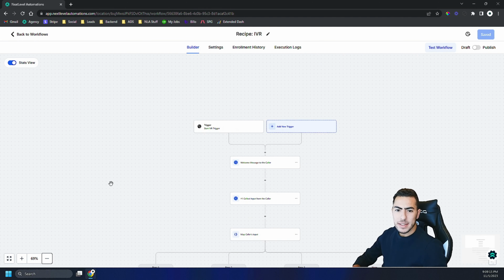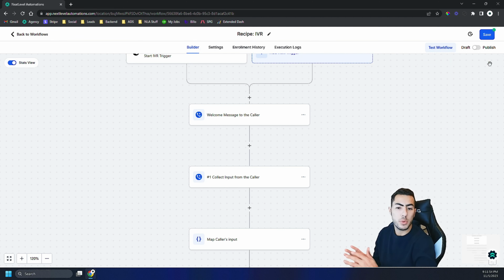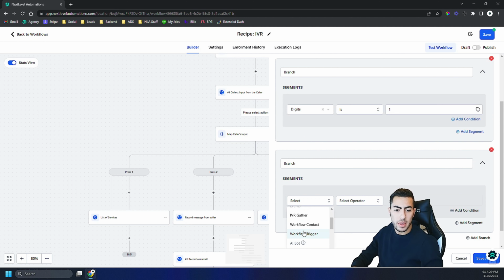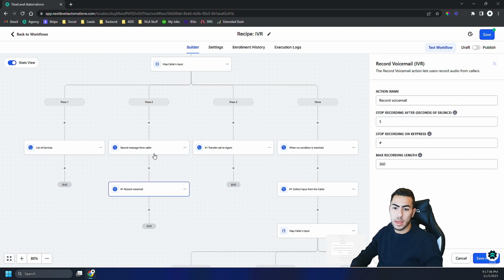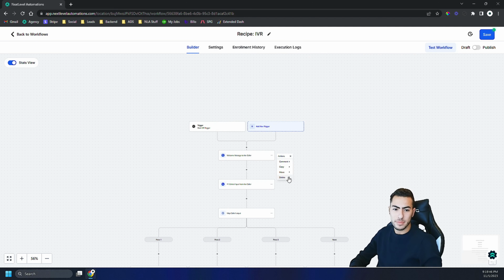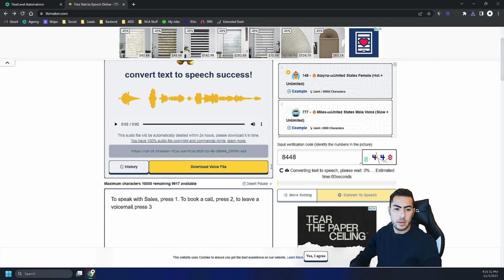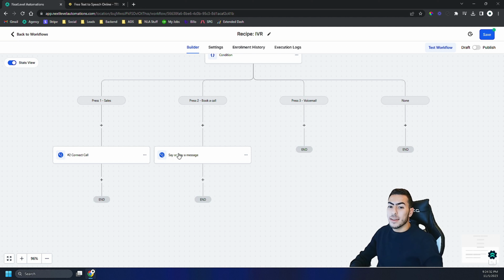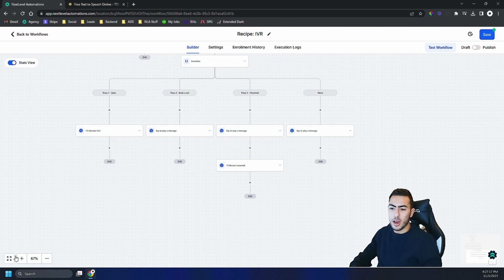How to Set Up IVR in Go Highlevel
In this comprehensive tutorial, I'll walk you through the entire process of setting up an Interactive Voice Response (IVR) system in Go Highlevel, the ultimate marketing automation platform. If you're a Go Highlevel user, this feature is a game-changer for your business, and we'll ensure you understand it inside out. Learn how to properly configure IVR, discover its benefits, and understand the best use cases.

If you're ready to elevate your marketing game, click the link to purchase Go Highlevel

Unlock even more potential with the Marketers Toolkit.

0:00 What is IVR
0:31 Setting up IVR with a Template
11:11 Starting from Scratch